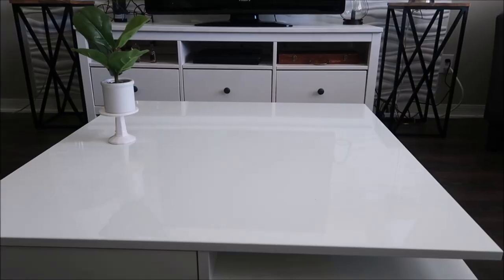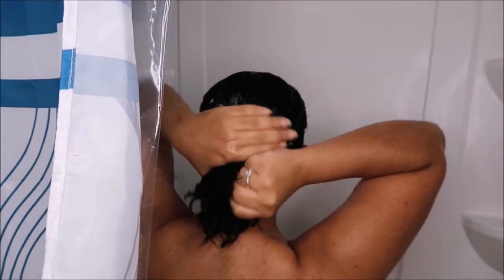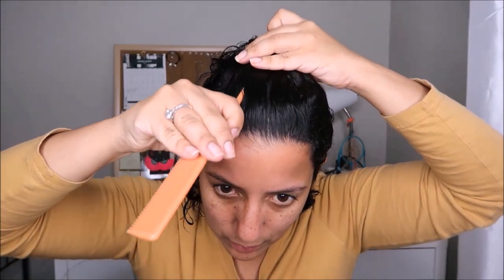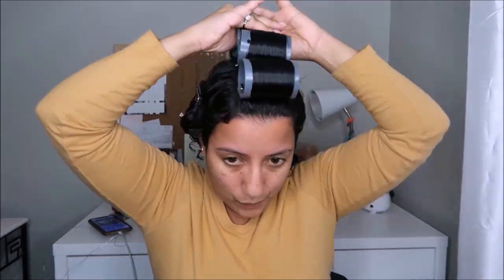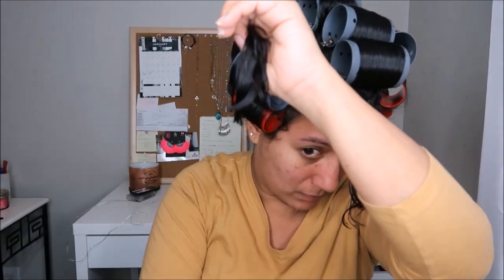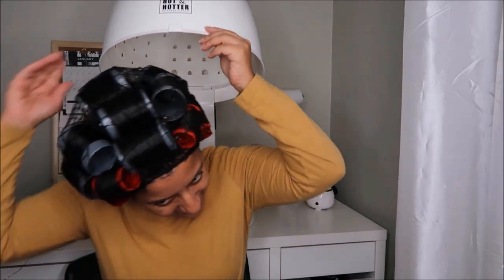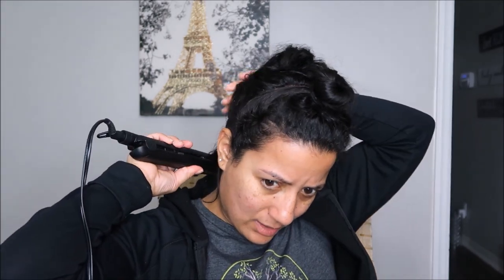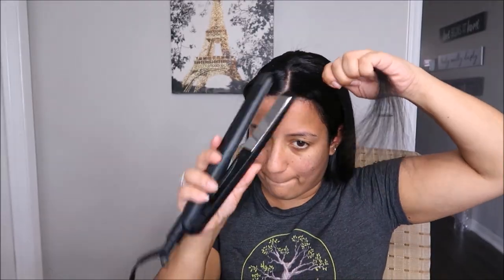OFFICE EDITION HOW TO STRAIGHTEN HAIR | How to style short hair | Curly to Straight Hair | ROLLERS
Today's video is all about HOW I STRAIGHTEN MY HAIR AT HOME. I've been doing this for years. Now that I have children's it make my morning routine so much easier. I don't have to worry about my hair in the mornings. I feel that with having my hair straight it cuts down my time to get ready by a good 7-10 minutes. Here you have my Hair Routine going from curlay hair to straight hair. I hope you all enjoy!
Goal is to hit my 1st 1,000 subscribers and i cant doing with out you!

much love
Cristina S

PRODUCTS MENTIONED :

Hot & Hotter Professional 1875 Salon Hood Dryer 5826:

Gray Hair Rollers

Red Hair Rollers

Nude Tan Fine Tooth Tail Comb

Slide in Metal Clips

Long Metal Clip

Black Flat Titanium Flat Iron